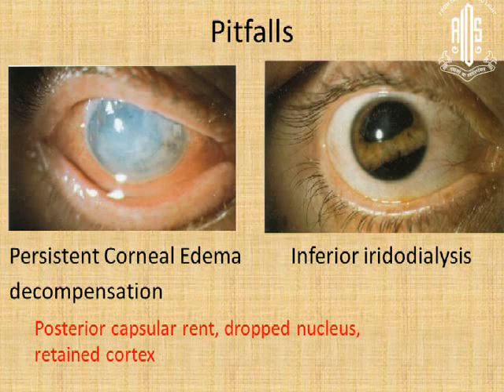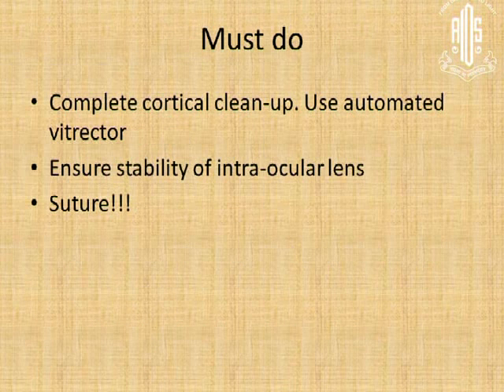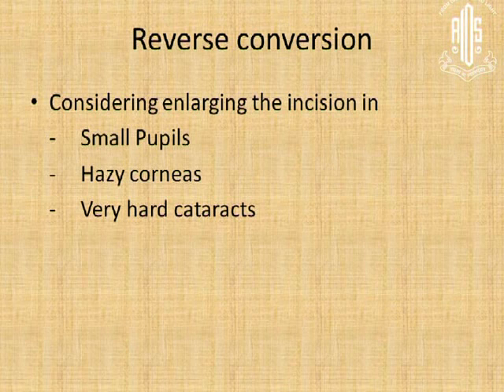Parikshit gogate 2